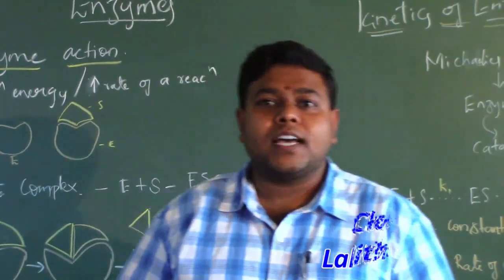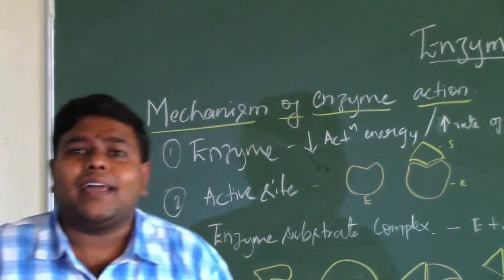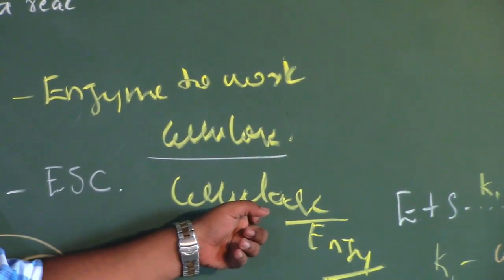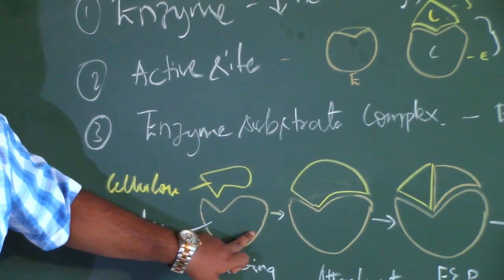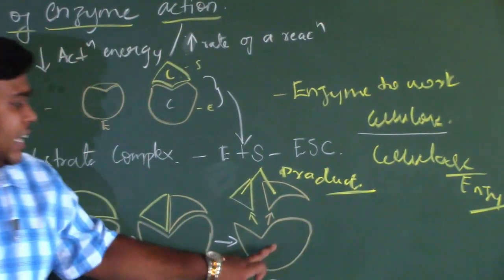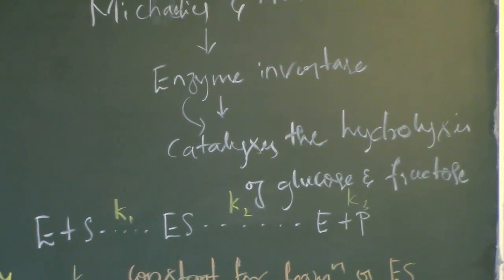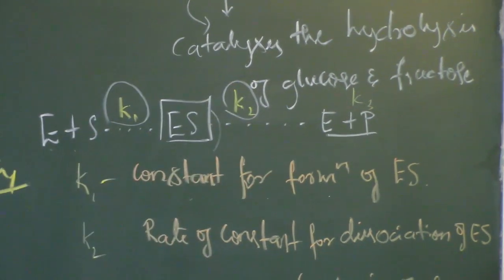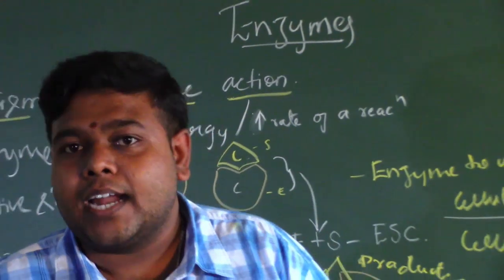6th Sem B.Sc Subject : Botany Class by Mr. Lalith Mohan S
Topic : Enzymes